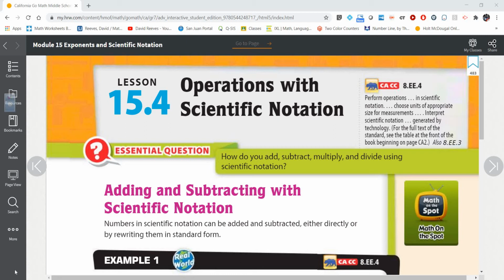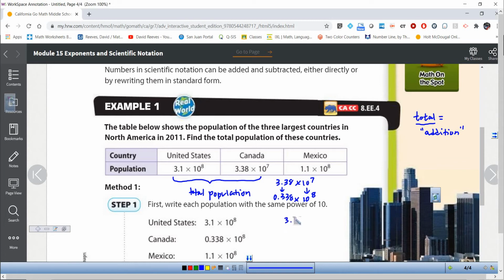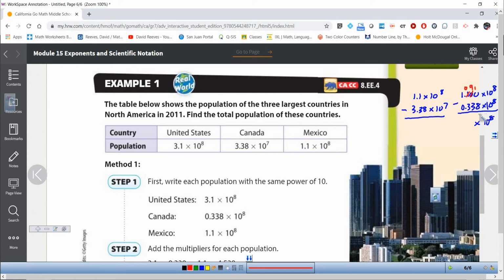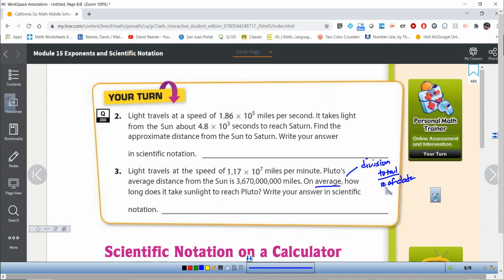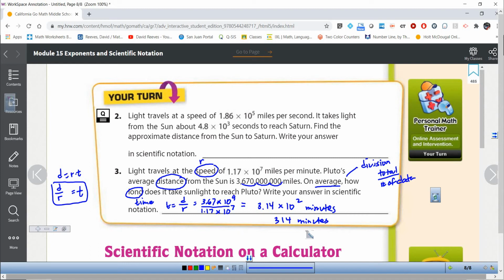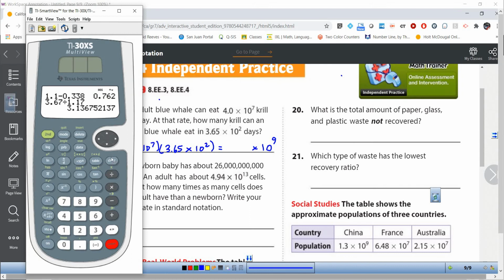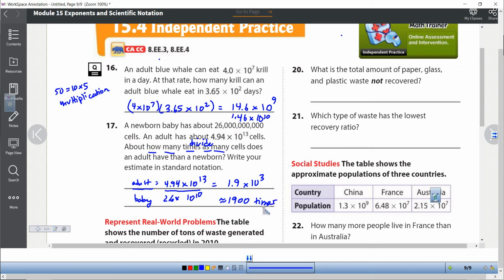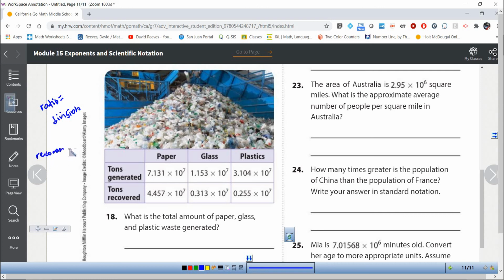Problem Solving with Scientific Notation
Mr. Reeves discusses problem solving vocabulary and works through some problems involving operations with scientific notation.